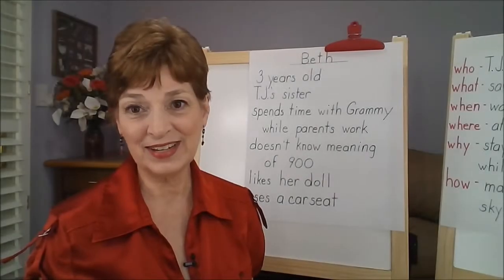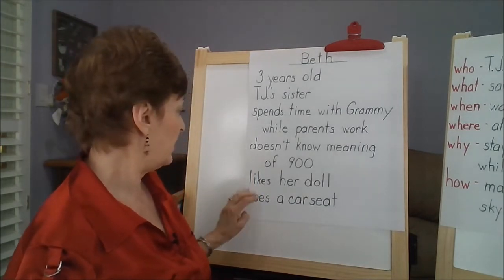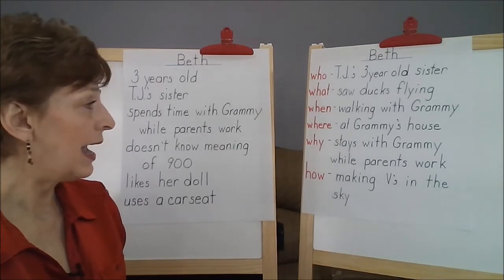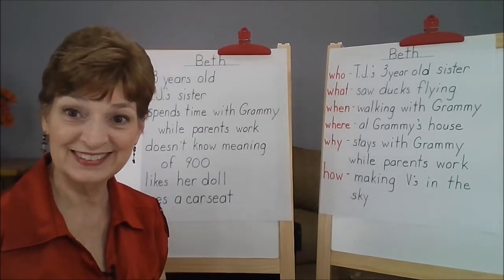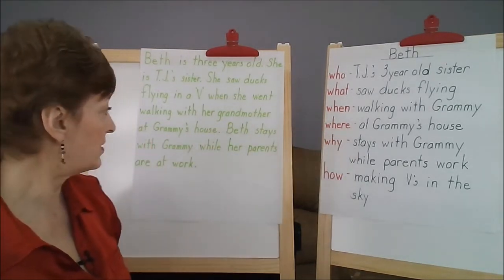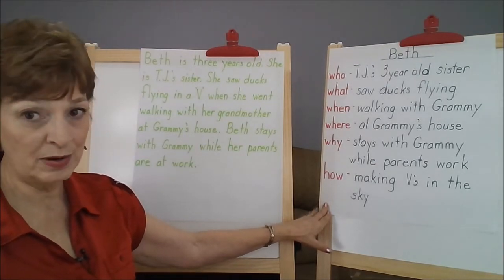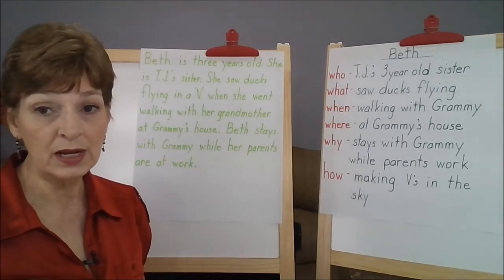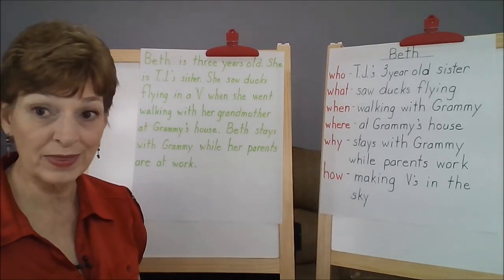Summary - Prewrite - Example 3 - Parent's Introduction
Prewriting is the first step in the writing process.  Prewriting directs the child's thoughts so he/she can remain on topic while constructing the summary.  Example 3 focuses on "Beth's" character.